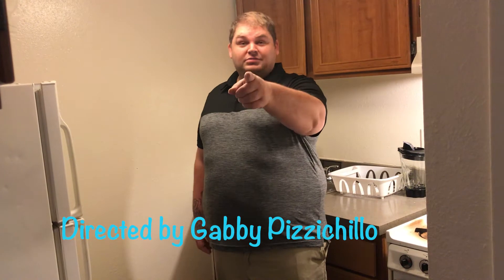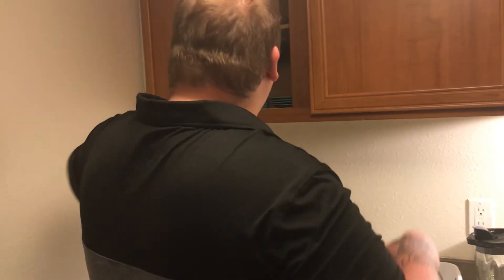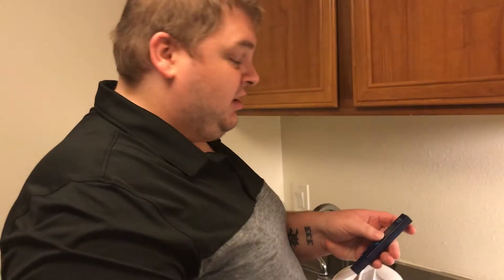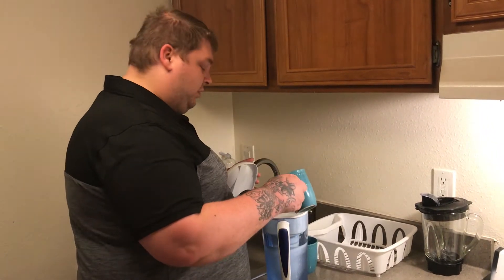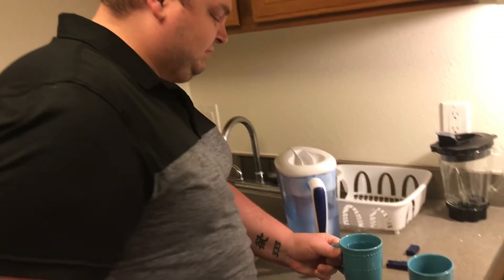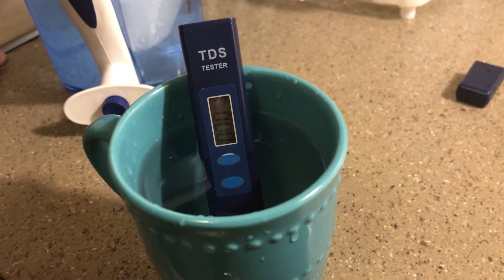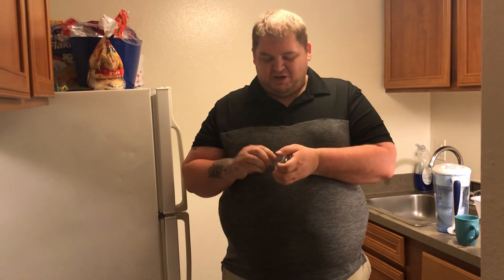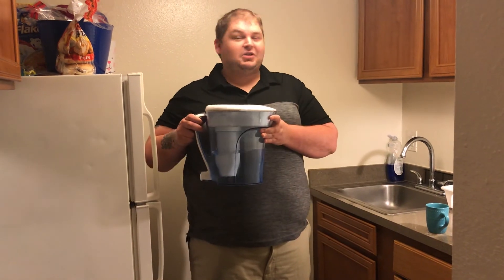The Zero Water Filter